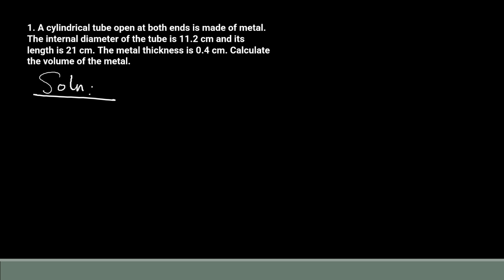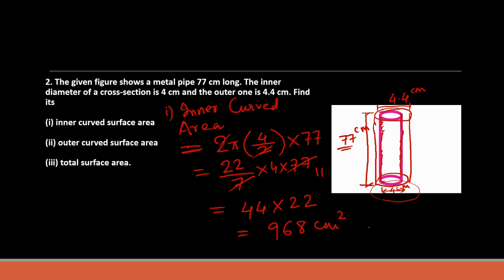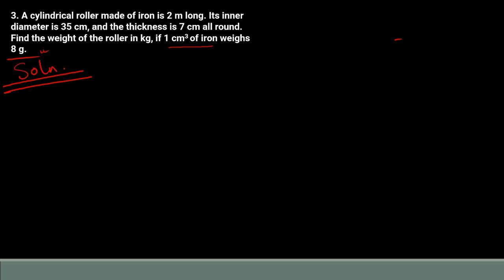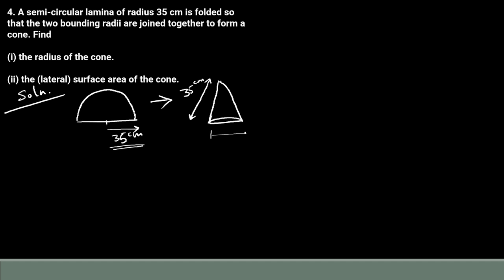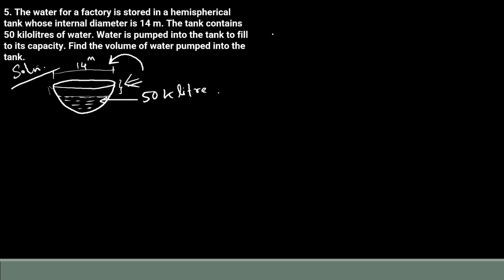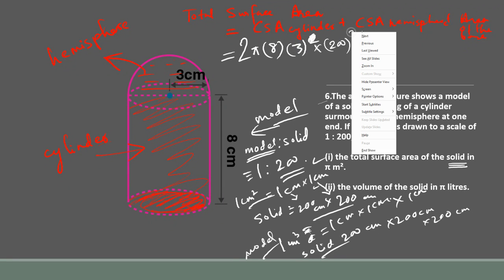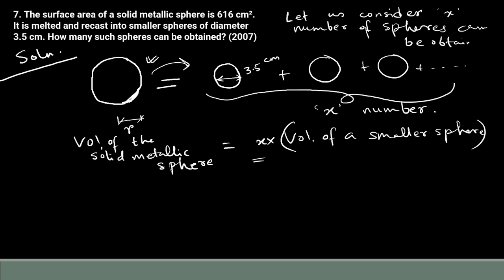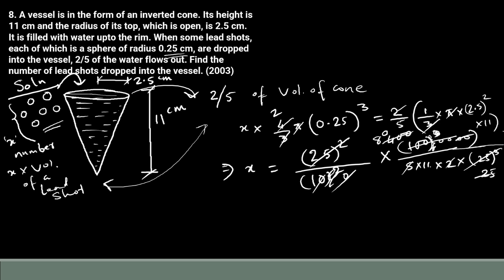Grade 10 Maths | Mensuration II ICSE Revision Problem Solving | M L AGGARWAL